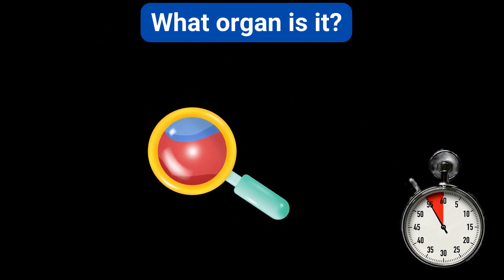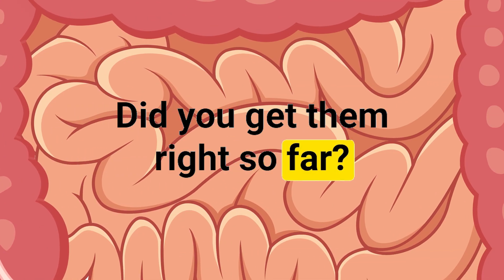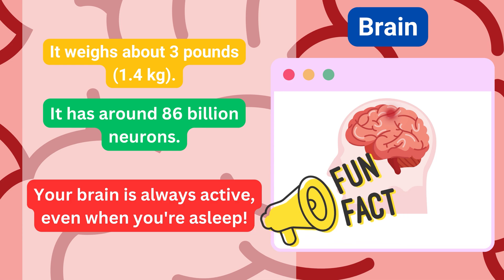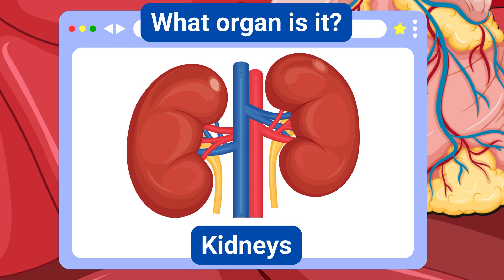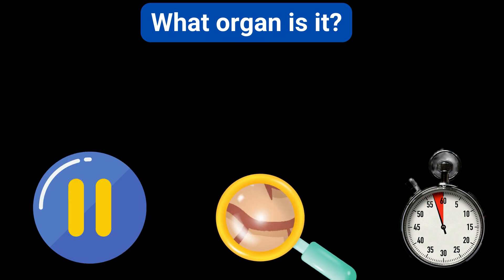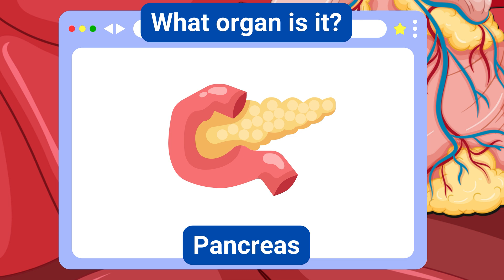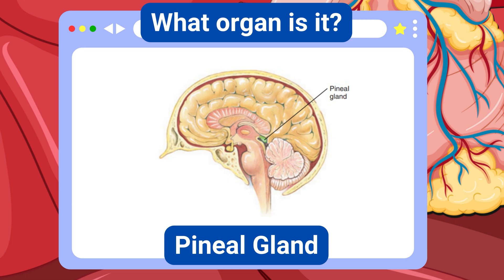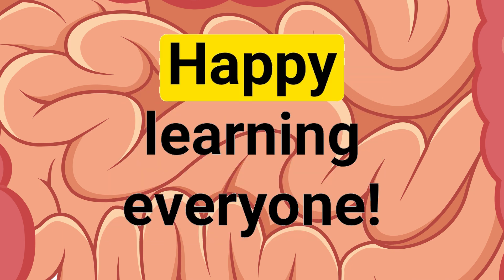Game Parts Of The Body: Unraveling the Mysteries of Our Body Organs!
Game Parts Of The Body.

Welcome to our fun-filled journey through the human body designed especially for kids! 🚸 In today's video, we're diving into the exciting world of body parts, making learning English both enjoyable and educational.

🧒 What's Inside?

Body Parts Vocabulary: Get to know each part of the body in English with clear explanations and engaging visuals.
Body Parts Quiz: Test your knowledge with our interactive quiz tailored for kindergarten and primary school children.
Games and Activities: Dive into a variety of games including the 'Body Parts Game' and 'Body Guessing Game' that make learning fun and interactive.
ESL Friendly: Perfect for children learning English as a second language (ESL), our activities are designed to enhance vocabulary and language skills.
🎓 Educational Benefits:

Enhances English vocabulary related to body parts.
Improves recognition and naming of body organs and parts.
Interactive quizzes and games make learning engaging and memorable.
This video is perfect for kindergarten kids, primary school children, and ESL learners. Whether you're a teacher looking for classroom resources, a parent homeschooling, or just seeking fun educational content, this video is for you!

0:00 Introduction
0:11 Heart
0:33 Lungs
1:09 Brain
1:31 Liver
1:52 Kidneys
2:14 Stomach
2:35 Intestines
2:57 Pancreas
3:18 Bladder
3:40 Spleen
4:02 Pineal Gland